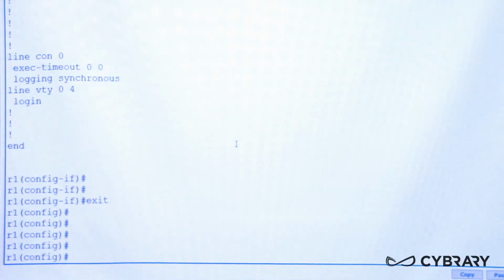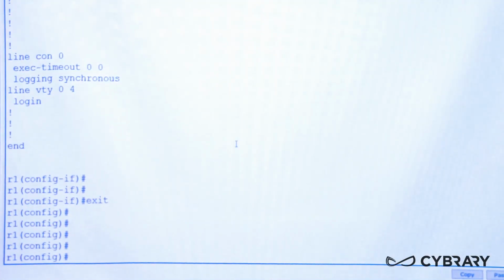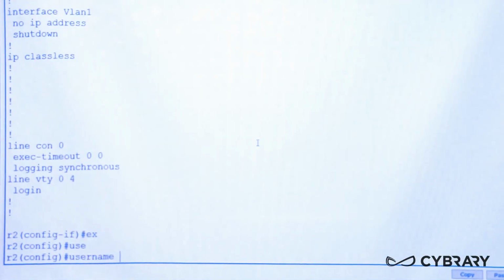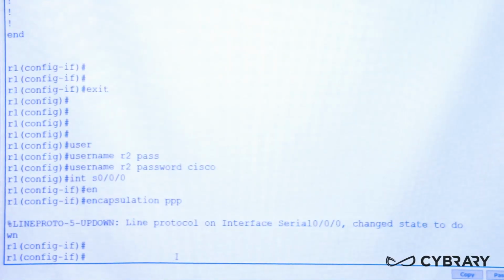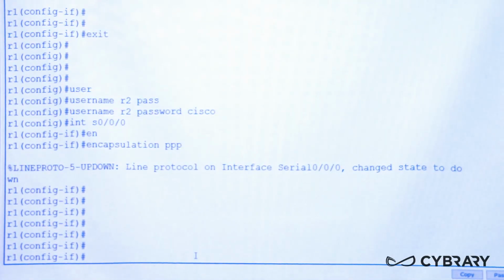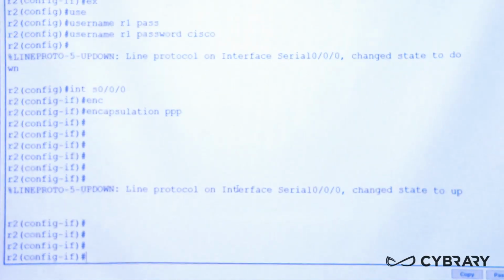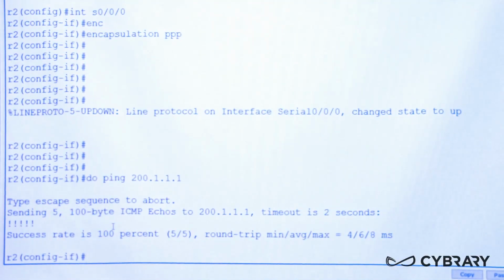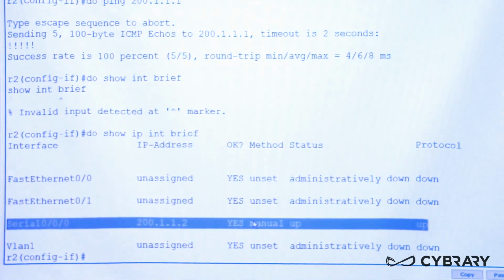CCNA Module 6 Part 03 CHAP LAB